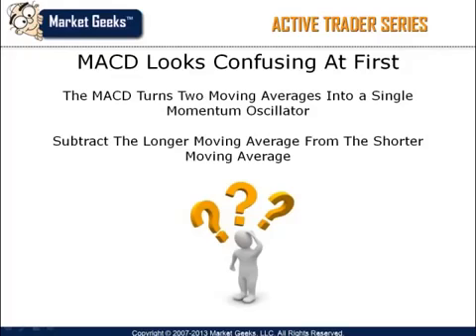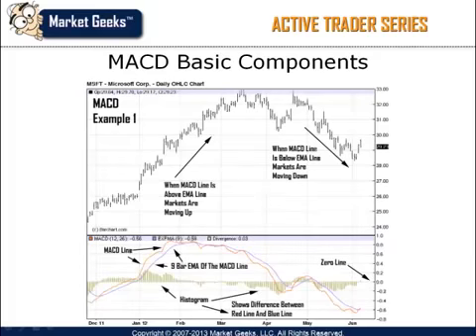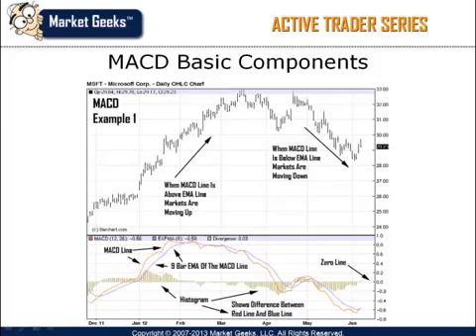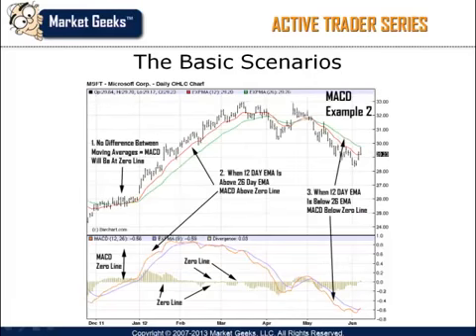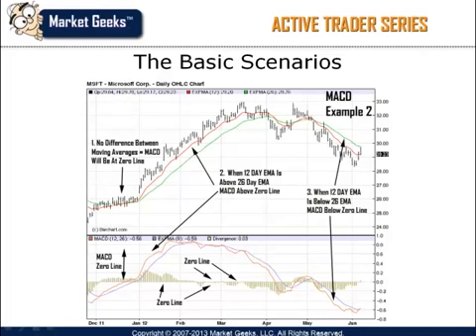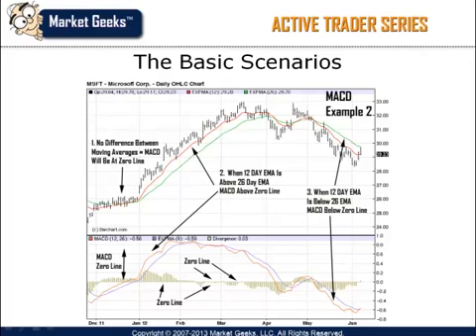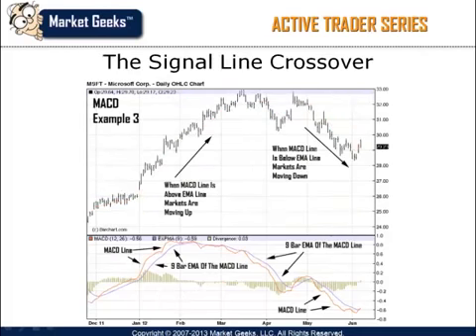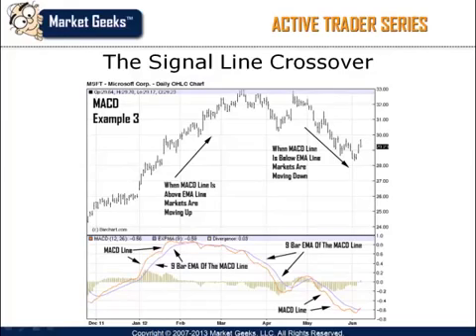FOREX MACD indicator